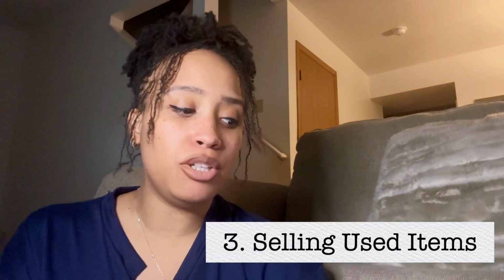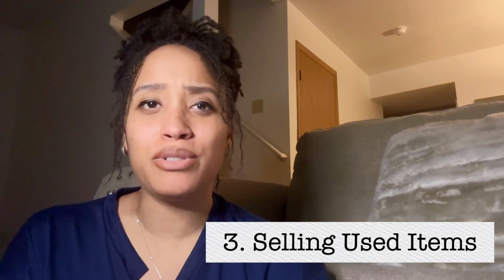HOW TO MAKE FAST MONEY FROM YOUR PHONE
In todays video I share ways to make money fast right from your phone!